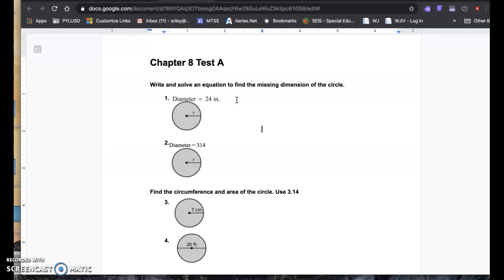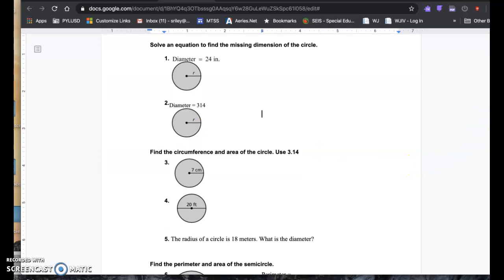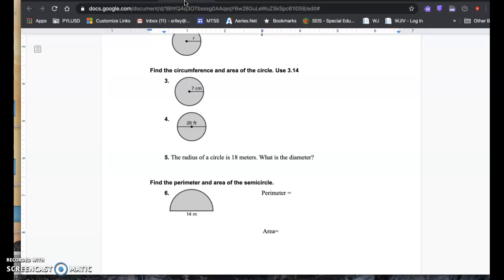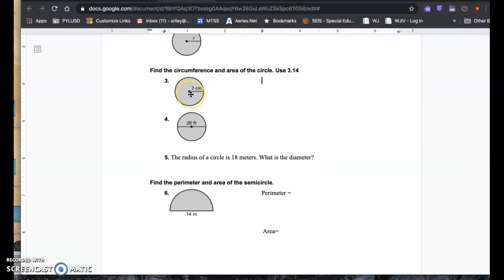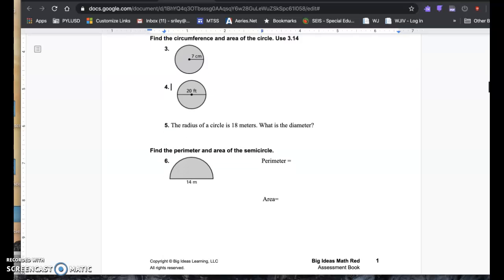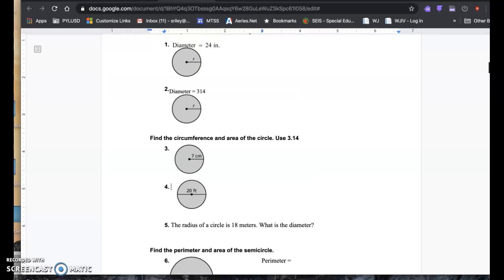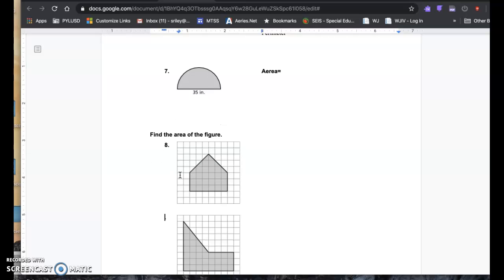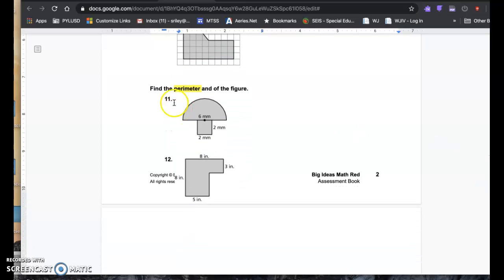Chapter 8 Test